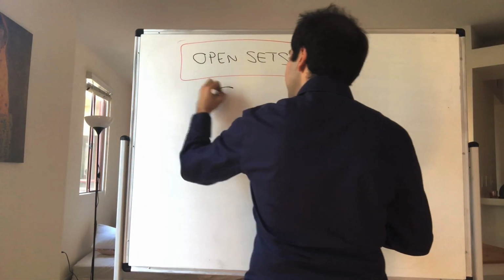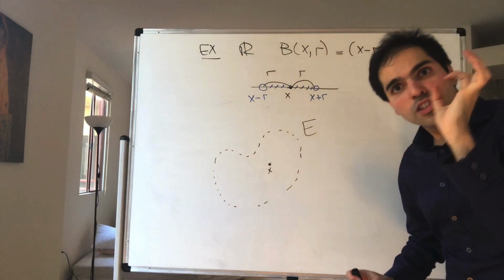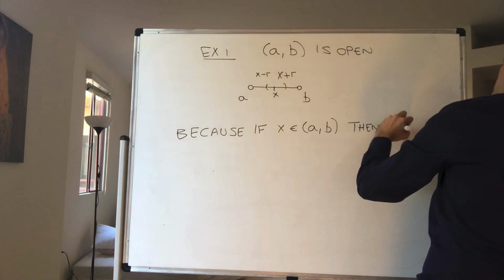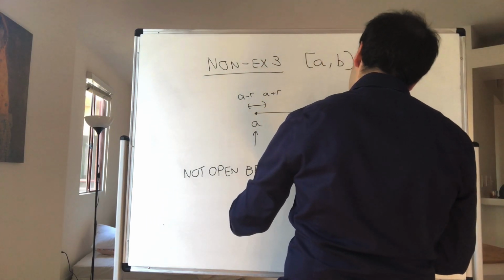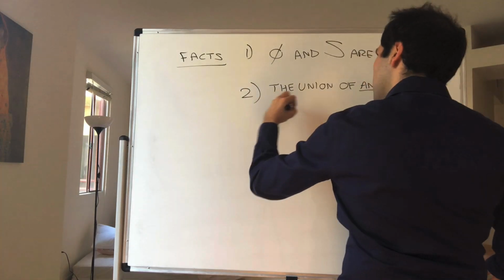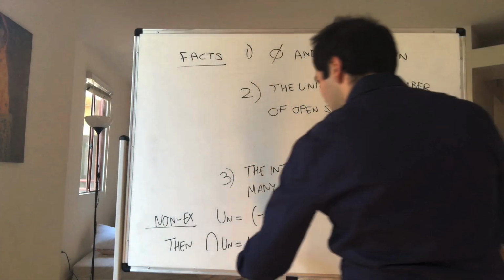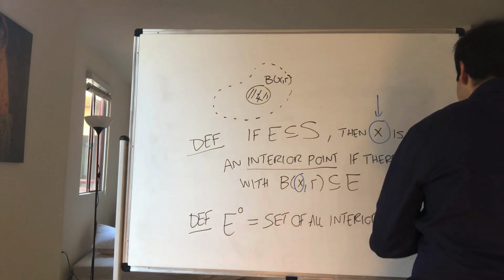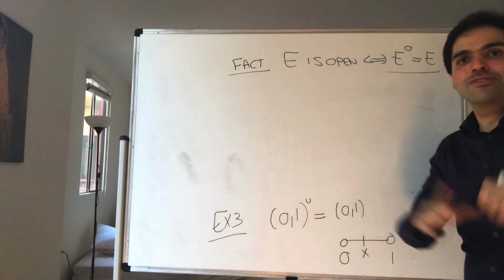Open set (short version)